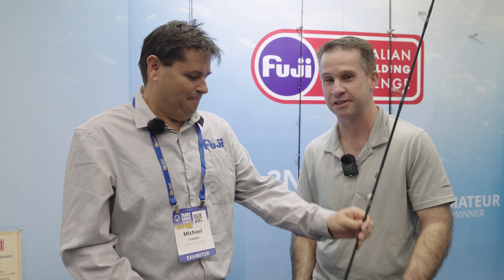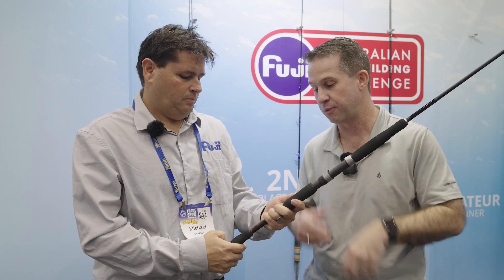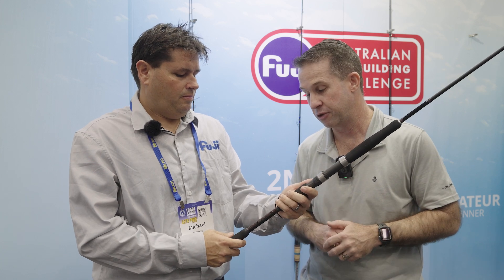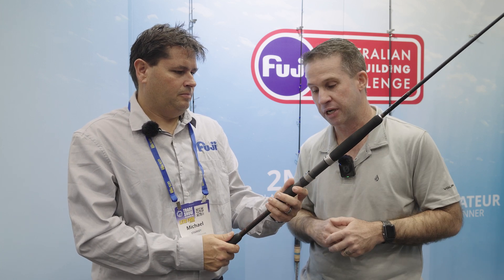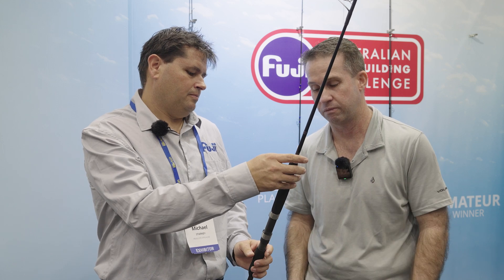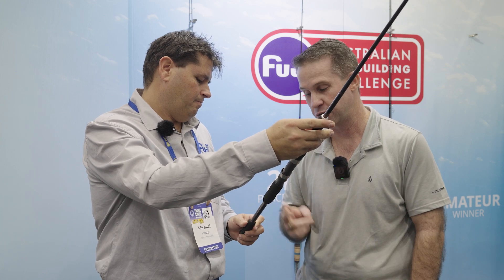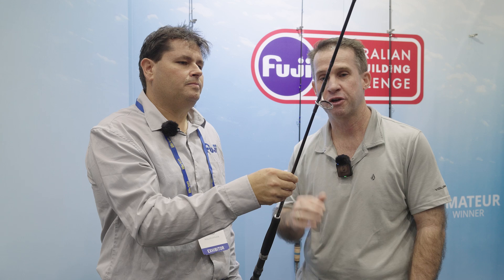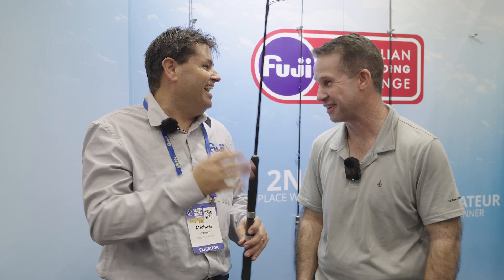Fuji ARBC Amateur Winner interview